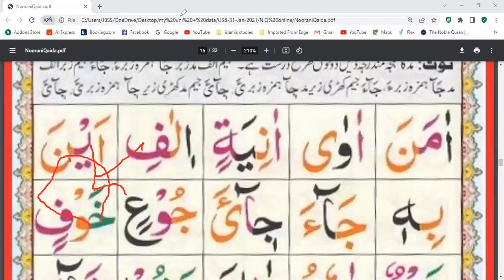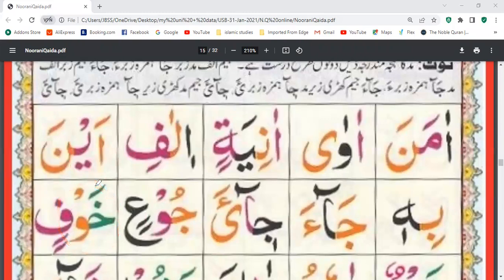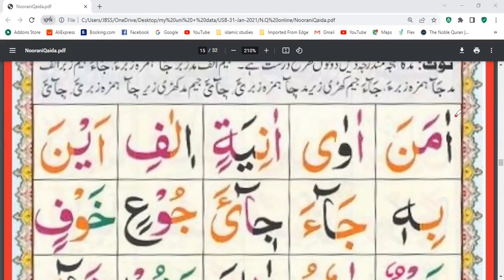takhti no 9 1st lesson, how sakin harf can be spelled 1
Noorul Quran online Islamic studies, many are learning with us, while many others have graduated successfully
students of all ages around the world can register for our classes,
best Qualified teachers are working around the clock according to the need and ease of students.
students can avail of these options:
 full English medium class
 Urdu medium class
 mix medium class
you can get yourself or your kid registered for:
  Nazra
 Qaida
 Tajweed
 accent,
 Hifz,
 translation,
 Arabic language,
 Islamic history,
 Islamic storytelling class,